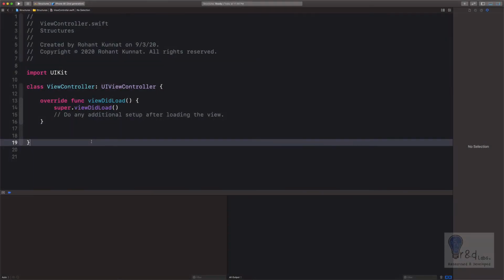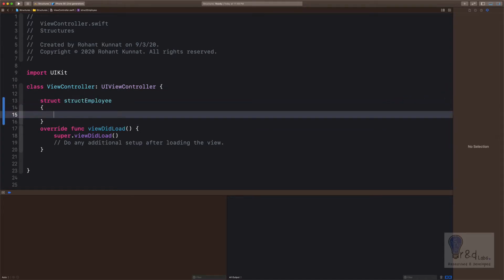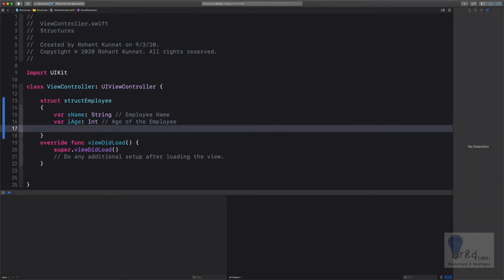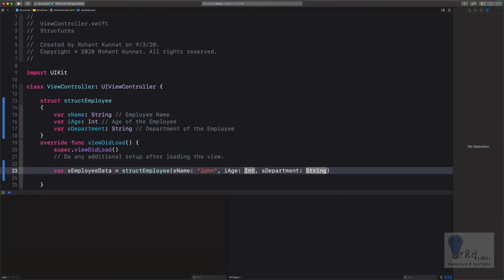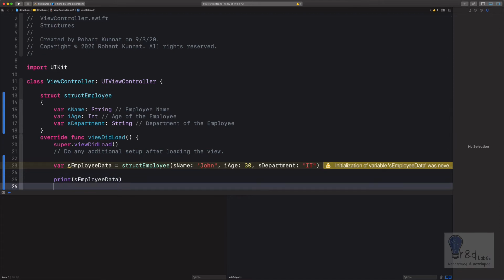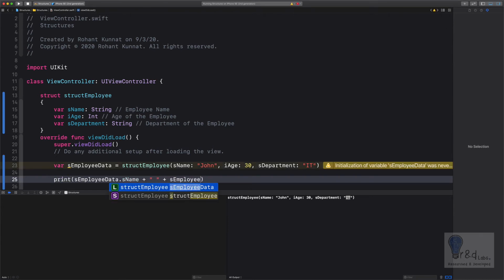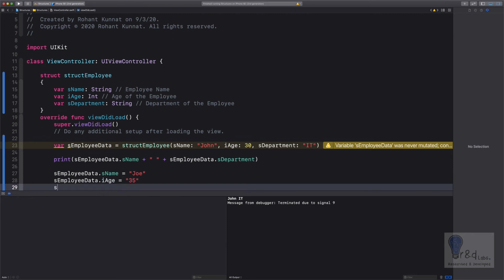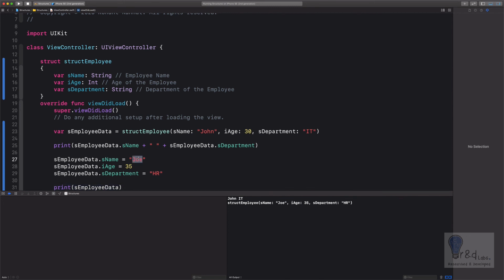How to add a Structure (Struct) to your Project in Swift?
In this tutorial we'll see how to add a Structure (Struct) to your Swift project.

This tutorial is the first of many tutorials in which we will take deep-dive into Swift.

📌Declaring Structure at 01:08
📌Declaring Property within Structure at 01:22
📌Calling a Structure within your Project 02:15